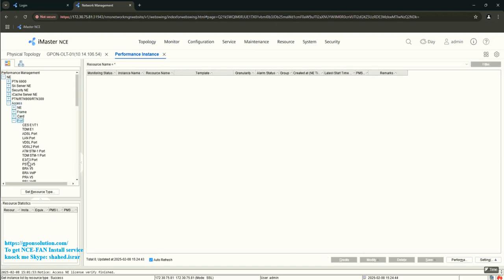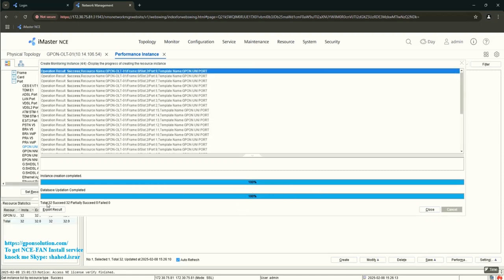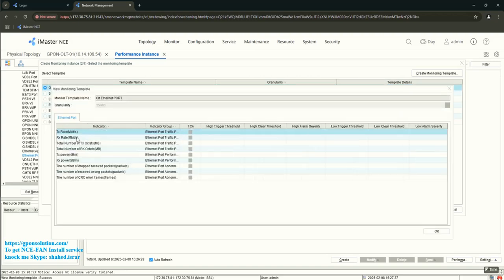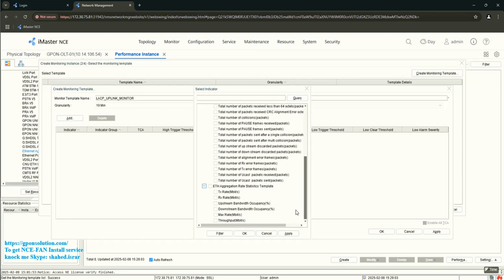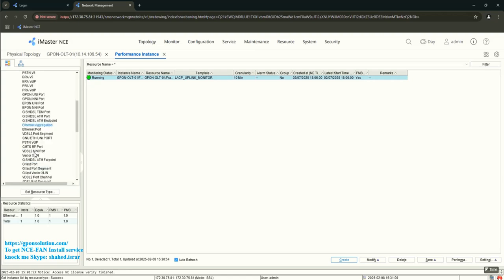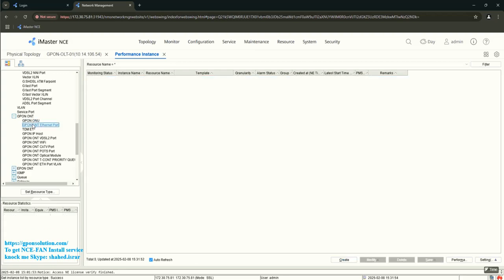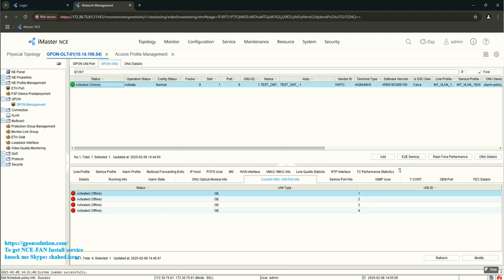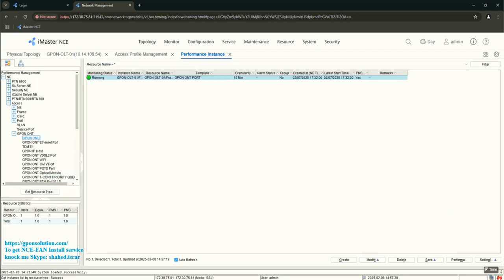NCE Performance Instance configure to get historical graph your ONT, PON port, OLT Upstream port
If anyone want to install NCE-FAN Lite R022 NMS for GPON,
knock me Skype: shahed.israr